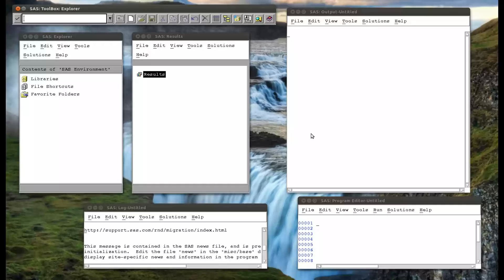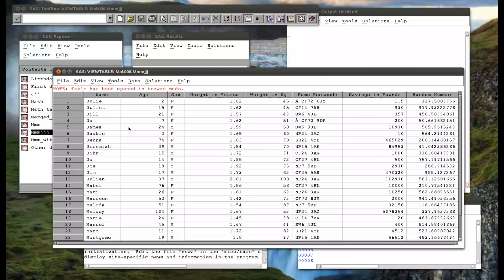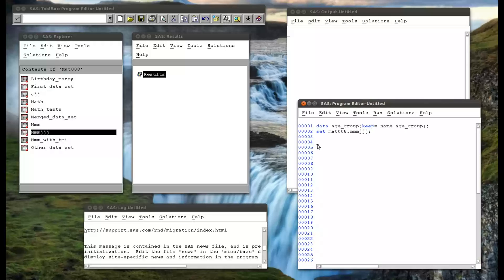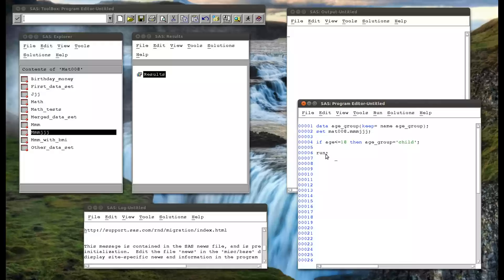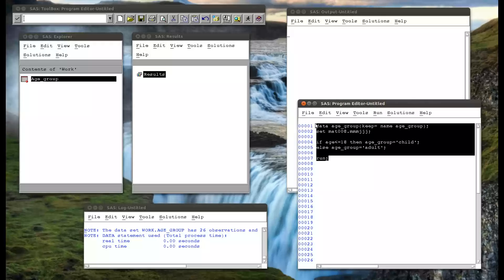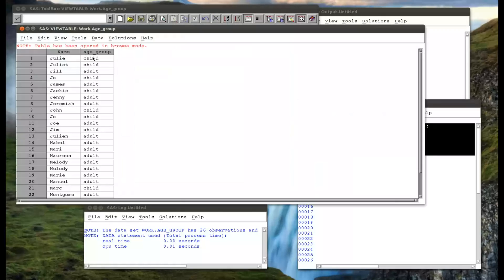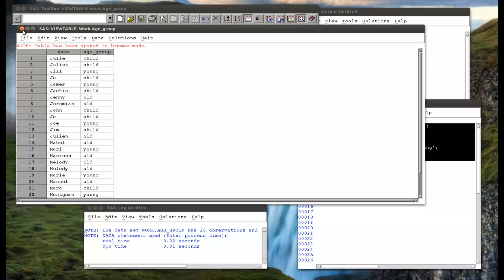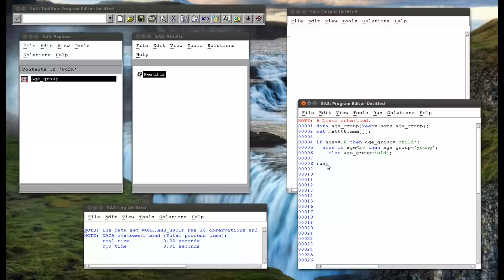4.1 Conditional statements (if) in SAS (linux)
This video takes a look at conditional statements in SAS. We look at 'if', 'then' and 'else' statements.